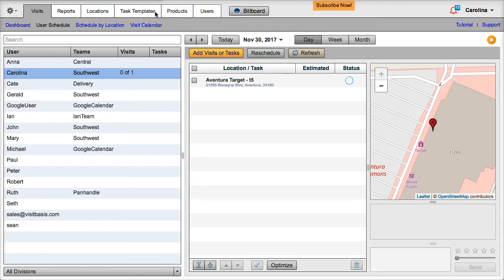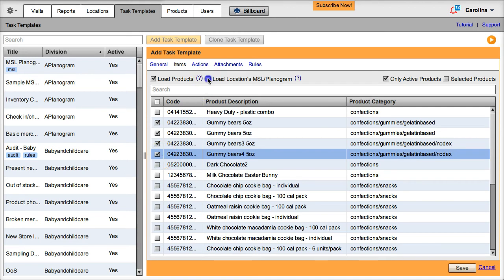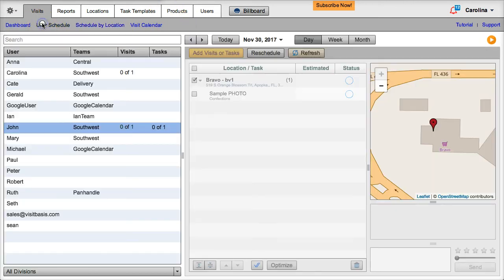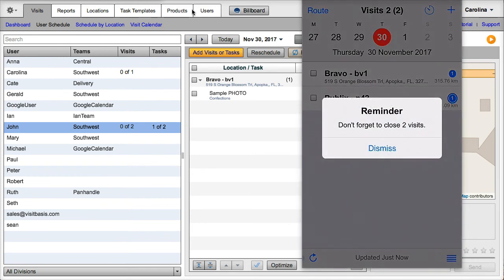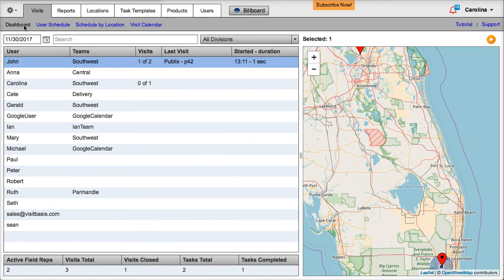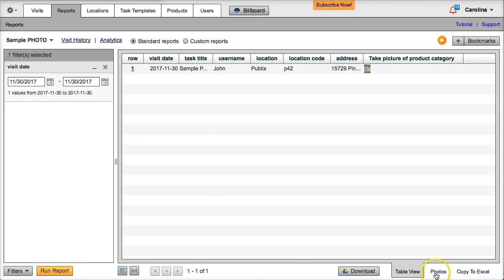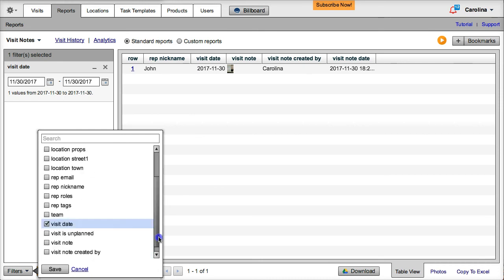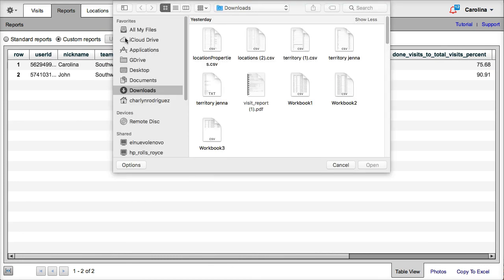Photo task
Merchandising Photo task